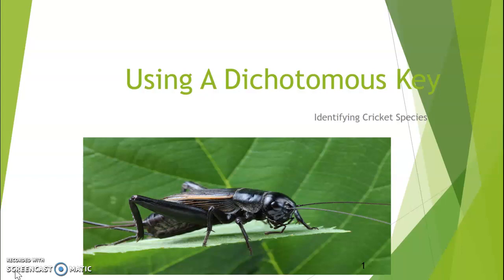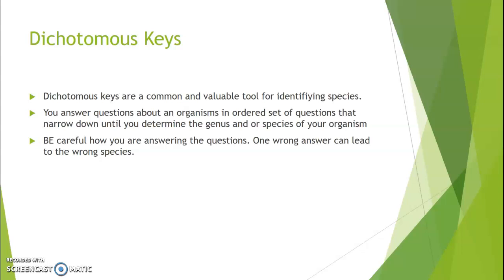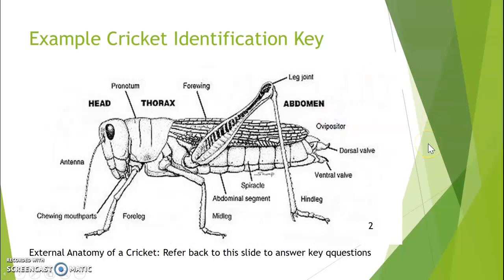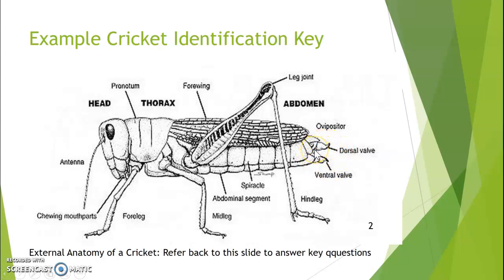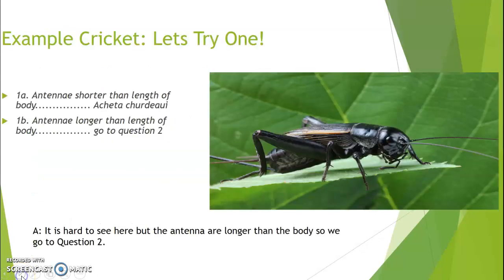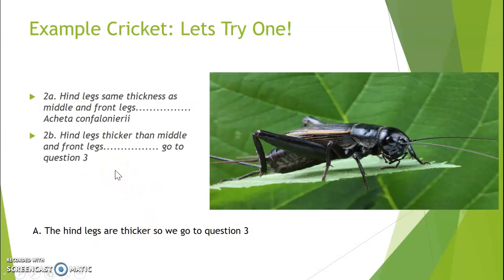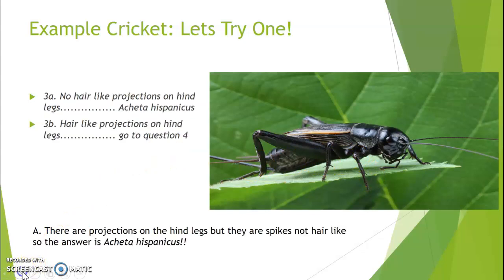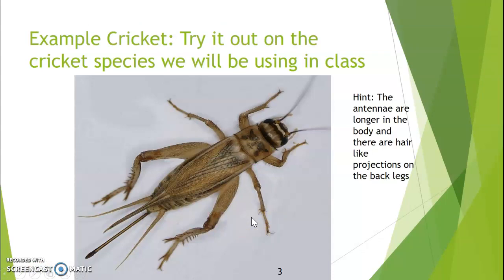University of New England Bio 105 Lab: Exercise 1 Dichotomous Key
This is a tutorial that introduces you to using a dichotomous key to identify organisms by their specific traits